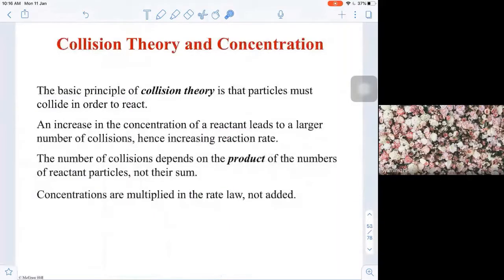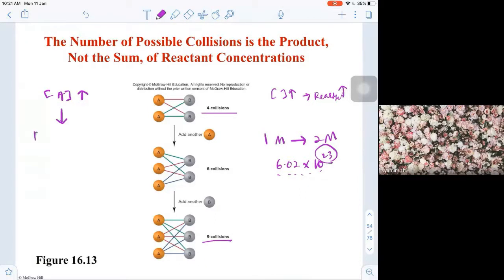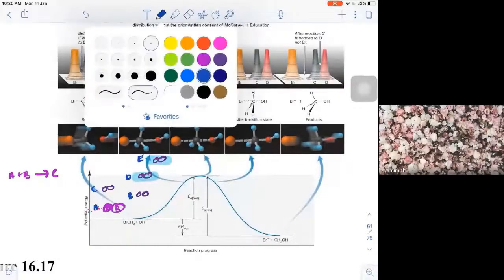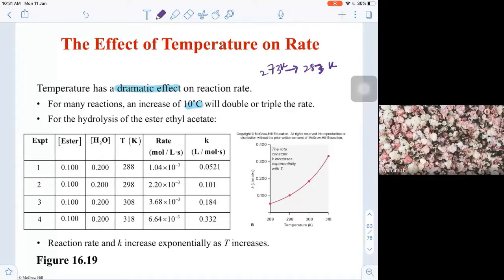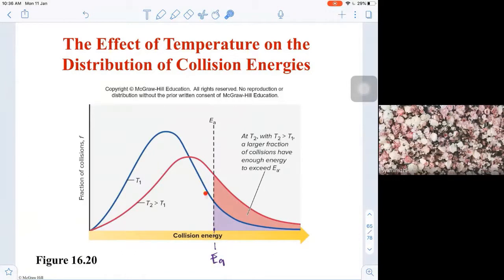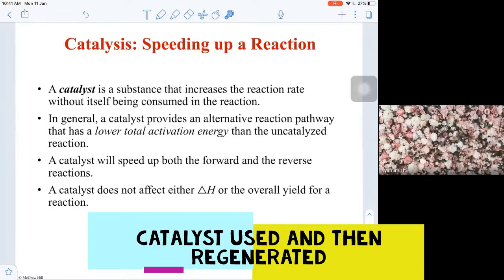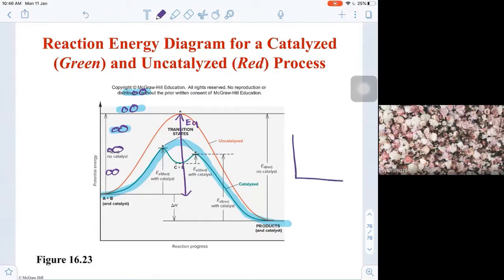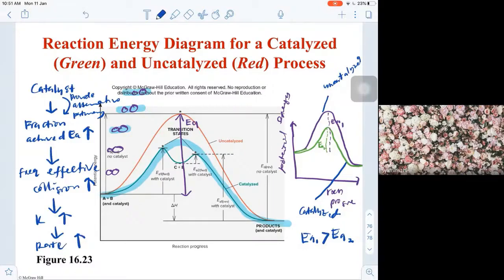Concentration, temperature and Catalyst